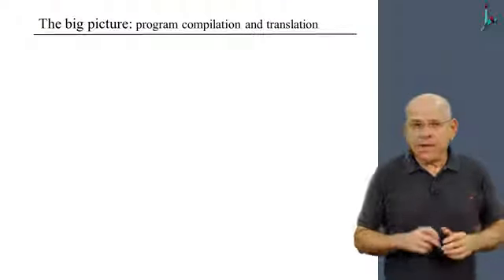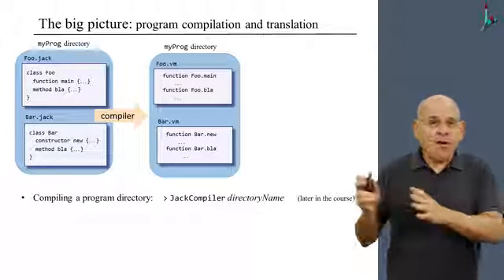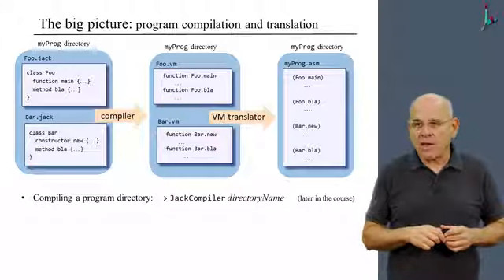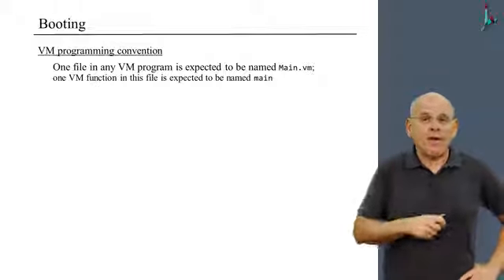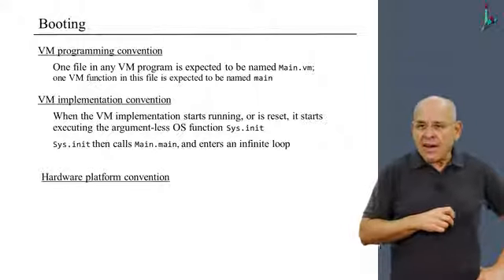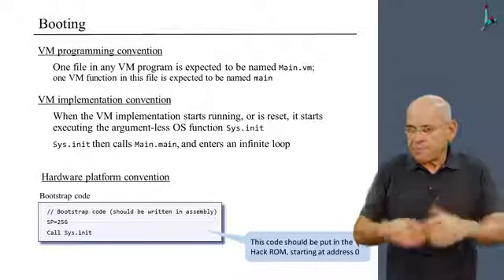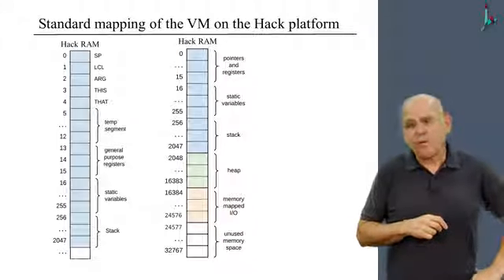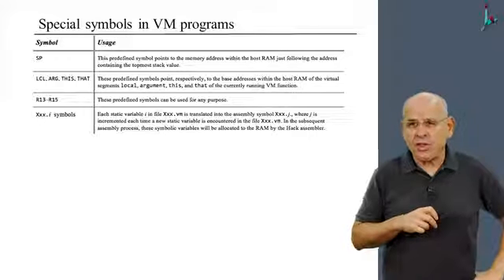nand2tetris coursera projekt 7 7